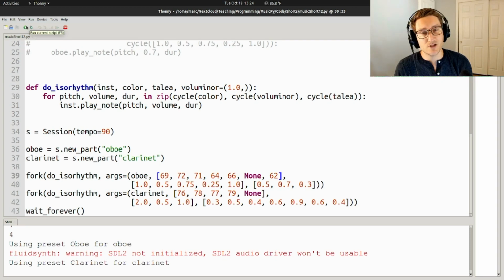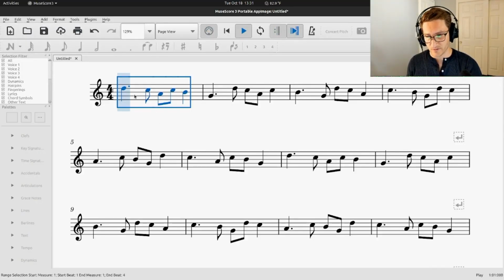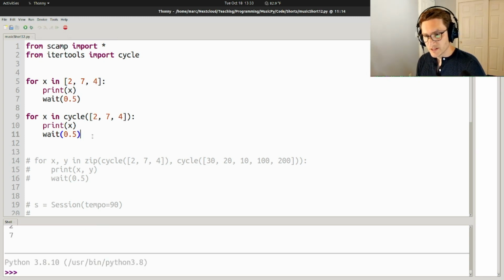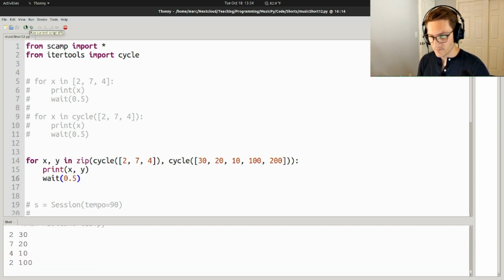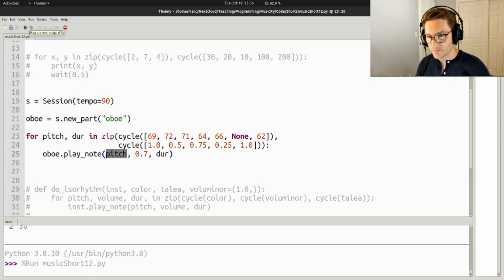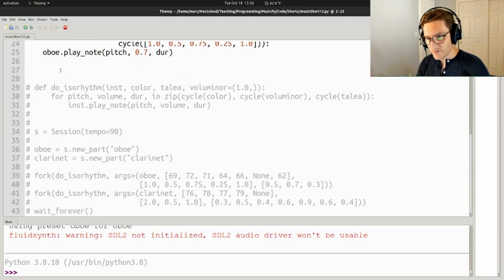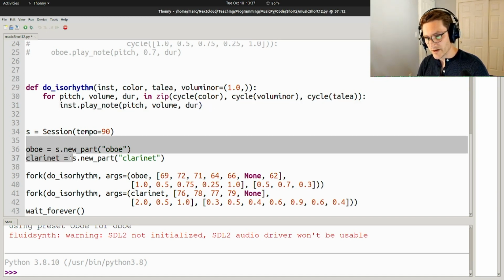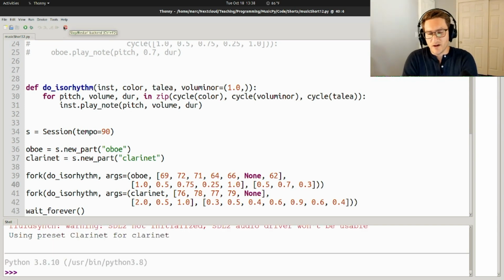Isorhythmic Music in Python! (Python Music Short #12)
In today's Python Music Short, we explore isorhythm, a beloved technique of composers dating back centuries!

If you want to try it yourself, you can get the code . To run it, you'll need to install the SCAMP libraries for computer-assisted music in Python. Instructions for getting up and running can be found

Take my course on Kadenze.com, which will guide you step-by-step in getting started with Python and SCAMP

Further information on lessons and workshops I teach can be found